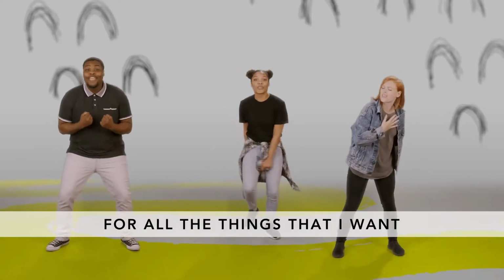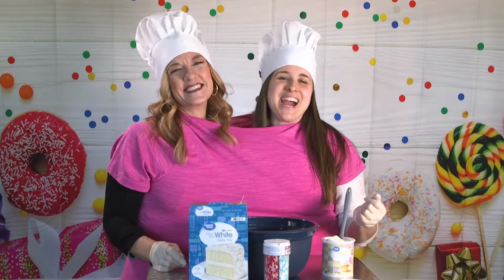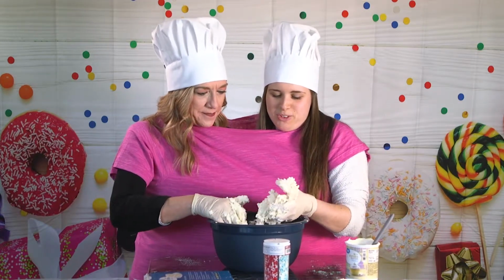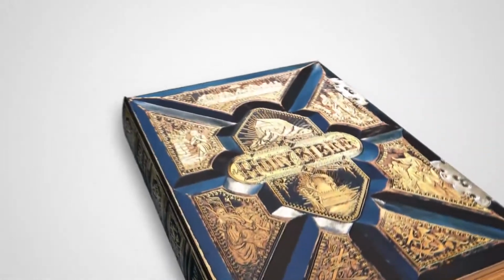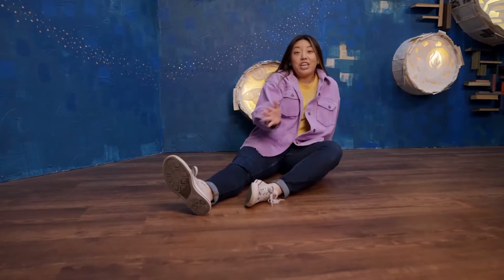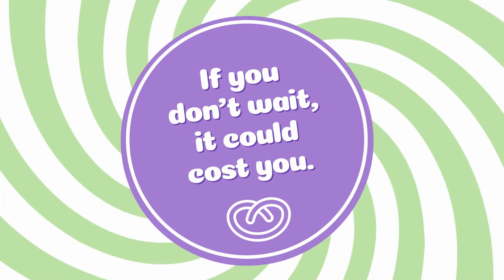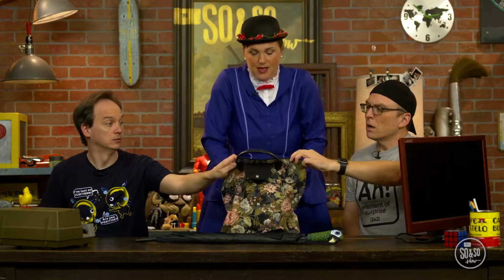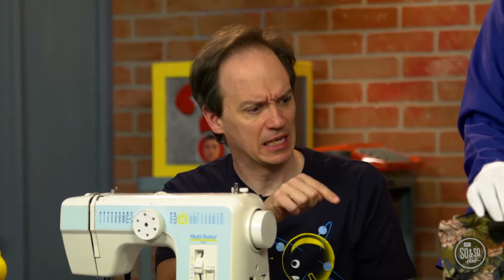Online Kid's Experience | March 21